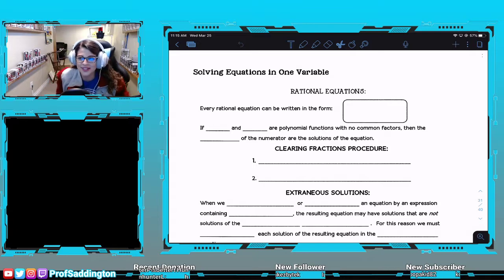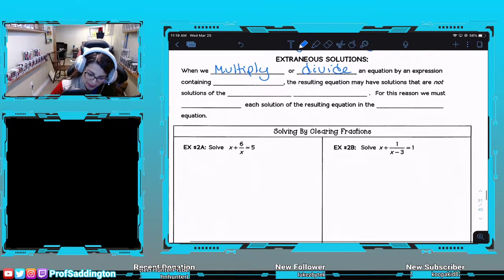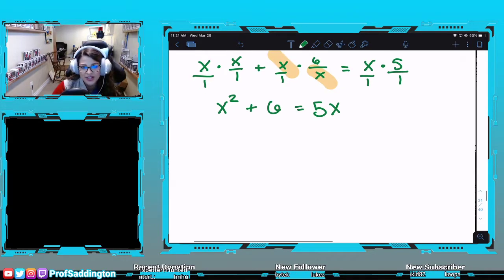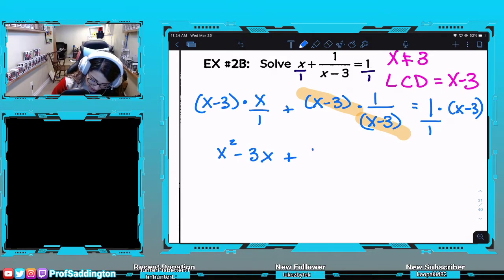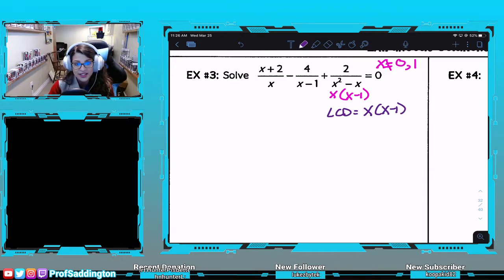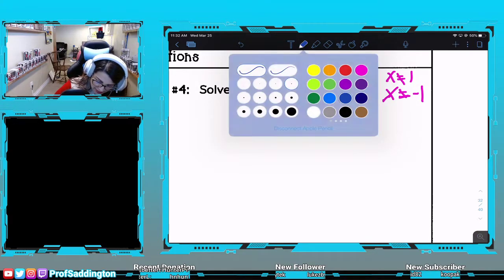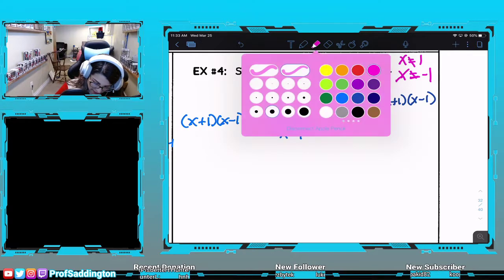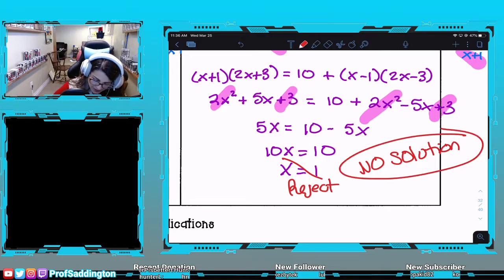Mrs. Sadler - Pre Calc Unit 9 - Solving One Variable Equations